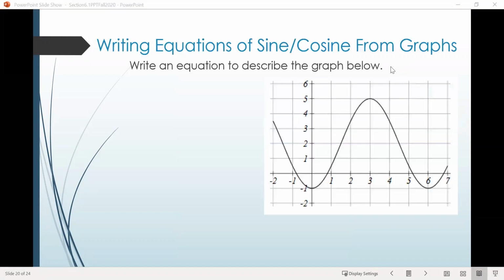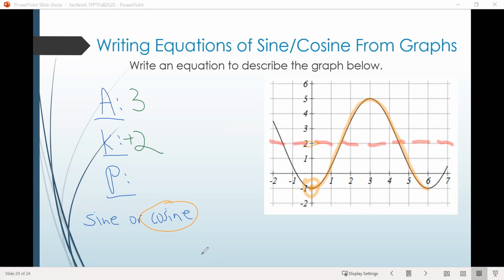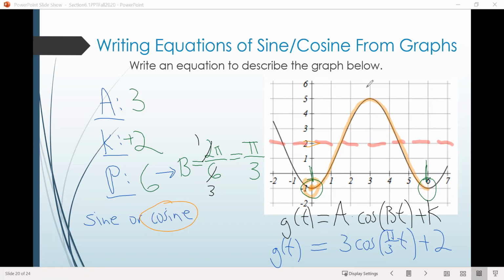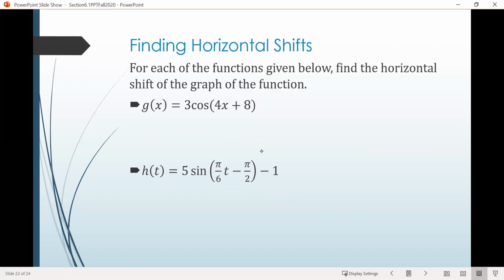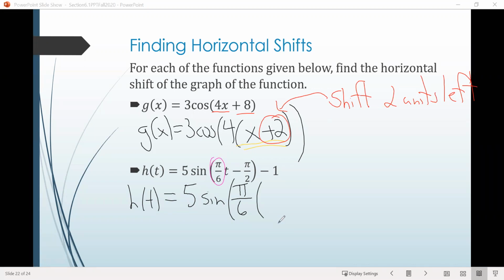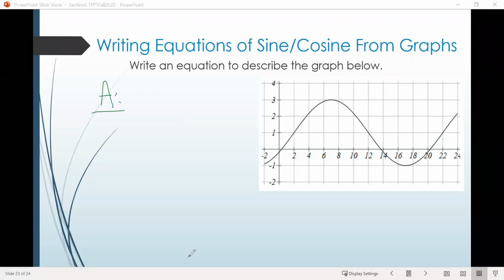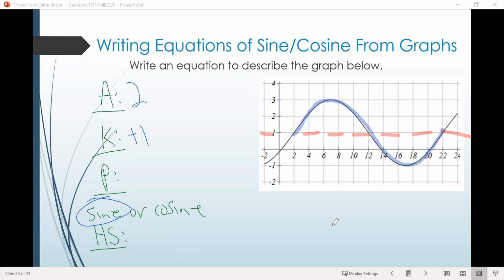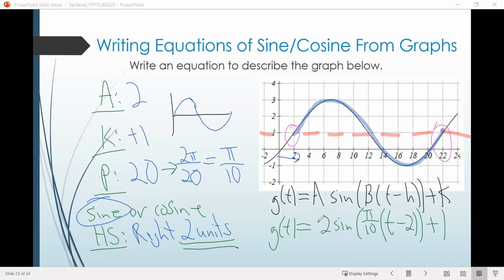PreCalc: Section 6.1 Part 5